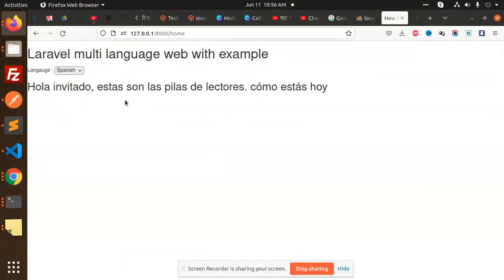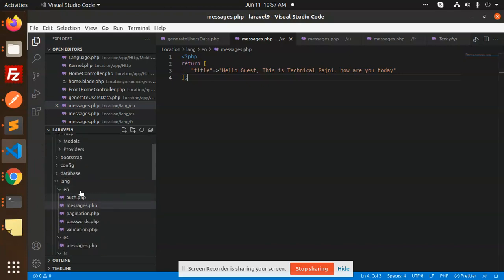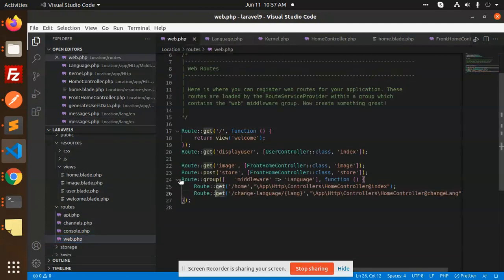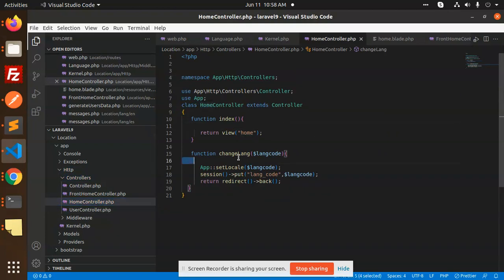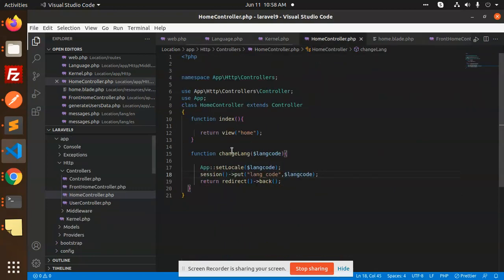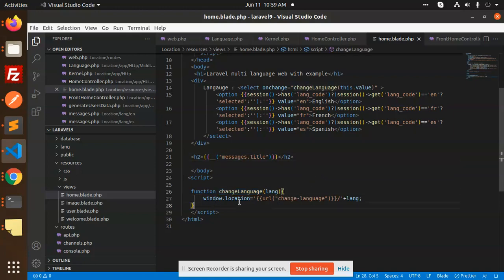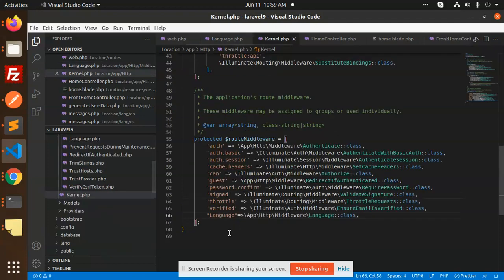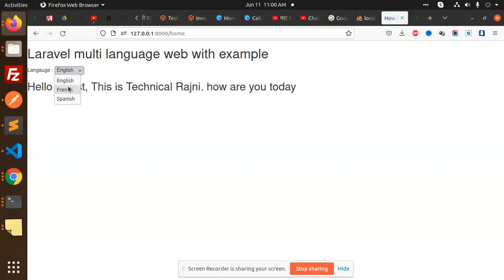How to Create Multi language Website in Laravel 9